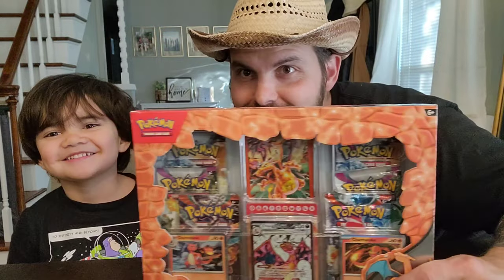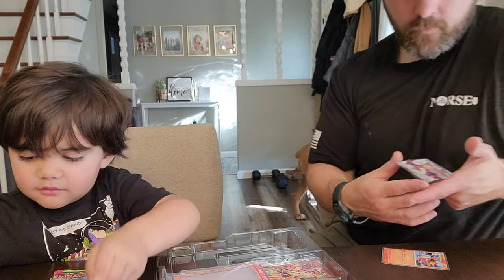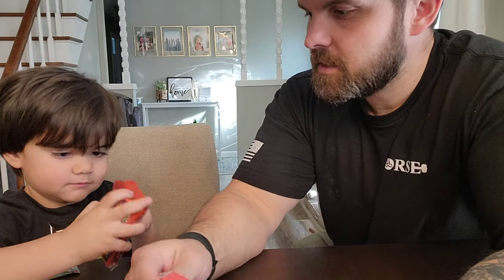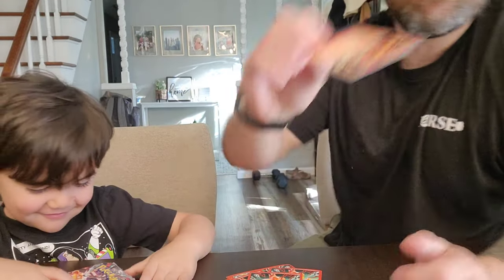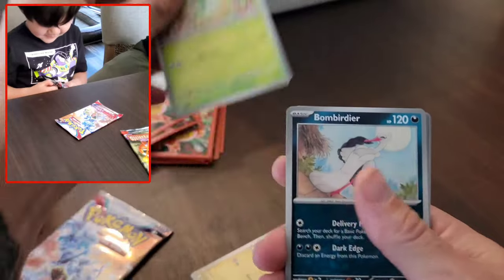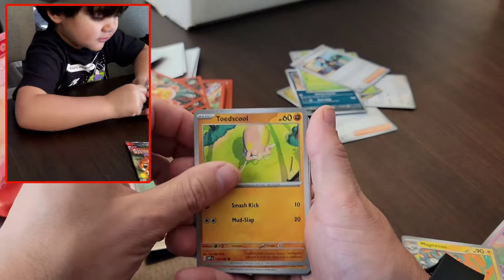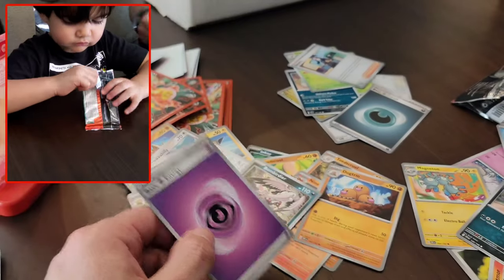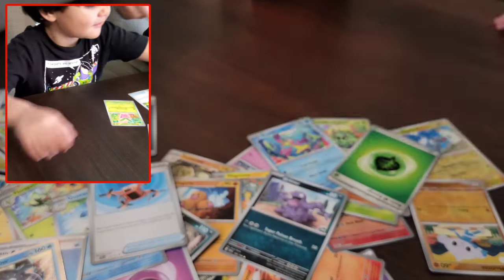Zula Strikes Gold! Charizard EX Premium Collection Opening!!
Pokemon TCG Opening

1 etched foil promo card featuring Charizard ex
2 foil cards featuring Charmander and Charmeleon
6 Pokemon TCG booster packs
1 magnetic card protector with display base
65 card sleeves featuring Charizard as a Tera Pokemon
A code card for Pokémon TCG Live